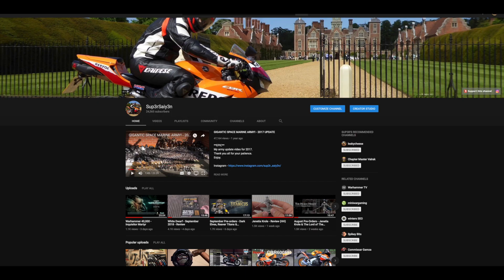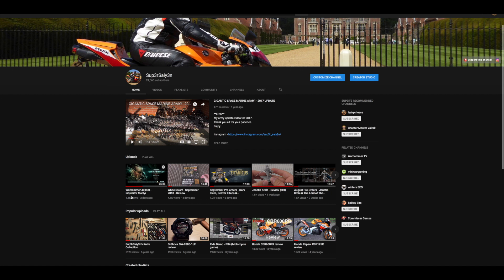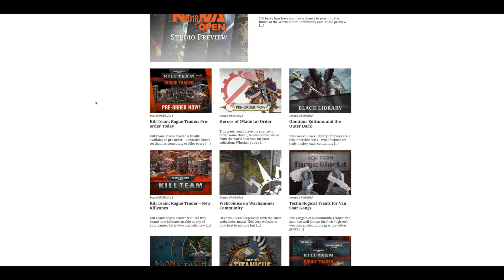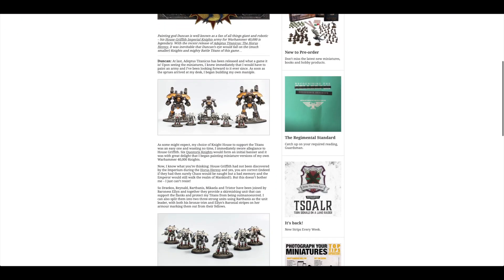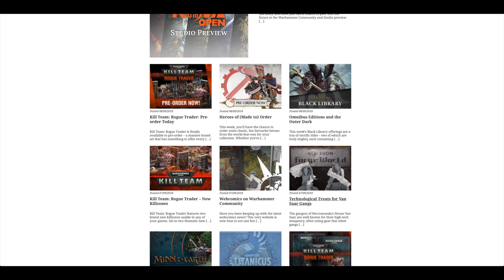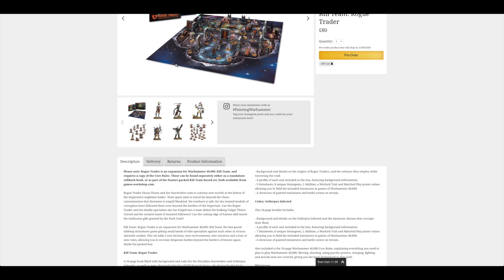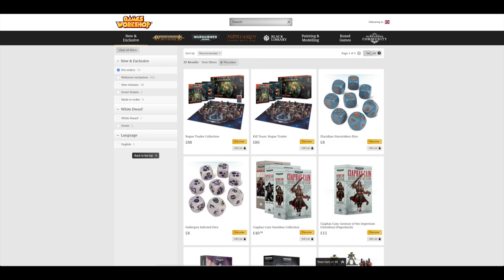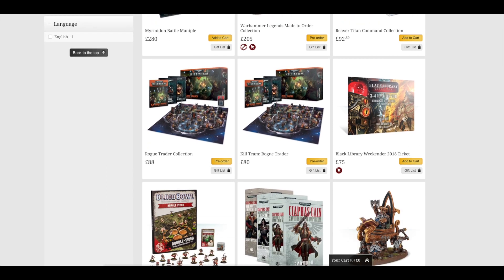September Pre-orders - Van Saar & Rogue Trader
My weekly news and pre-order video covering all of the new releases for Forge World and Games Workshop products.